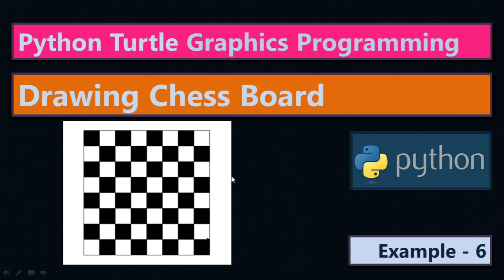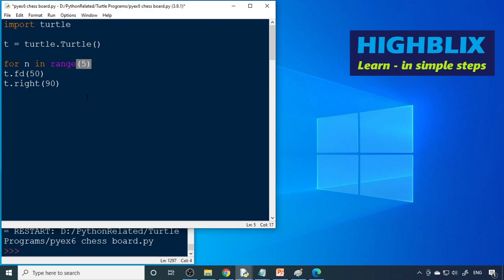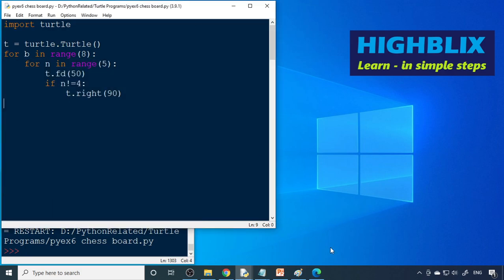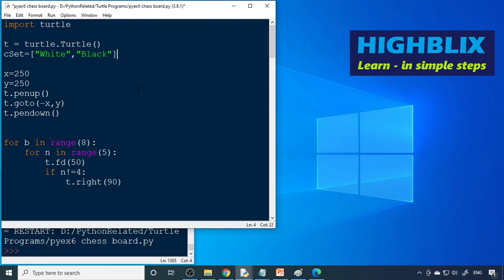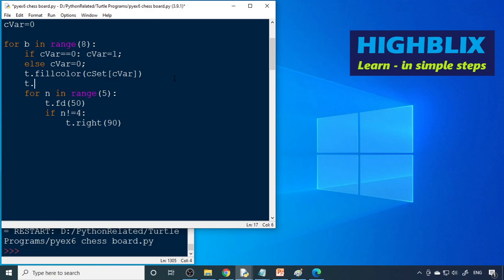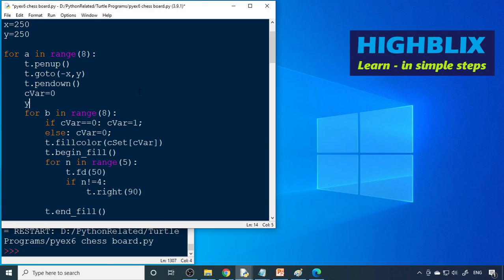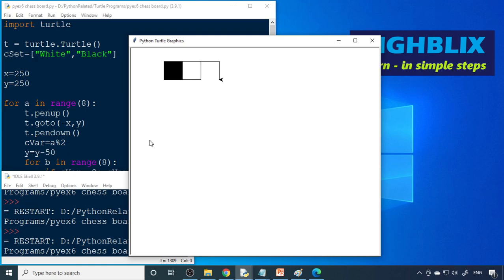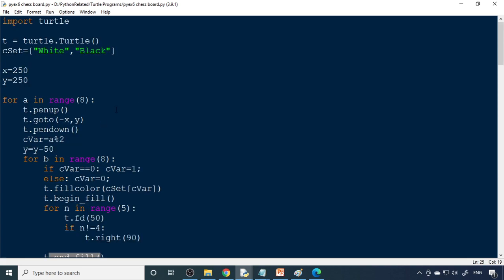How to draw Chess Board | Python Turtle Graphics Program Example 6 | Learn Python Turtle Programming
In this Python programming video tutorial we will learn about turtle graphics in detail.

Turtle graphics is a popular way for introducing programming to kids. It was part of the original Logo programming language developed by Wally Feurzig and Seymour Papert in 1966.

In this tutorial we will see how to create turtle and about shape and color in detail.

Complete Python Turtle Graphics Overview! (From Beginner to Advanced), In this video I will take through the Turtle Graphics library of Python. This is a perfect video for people just starting out graphics programming.

important links